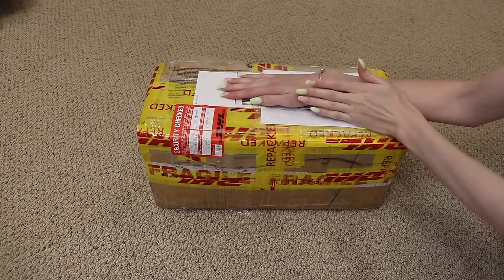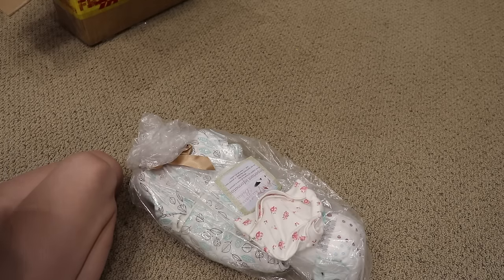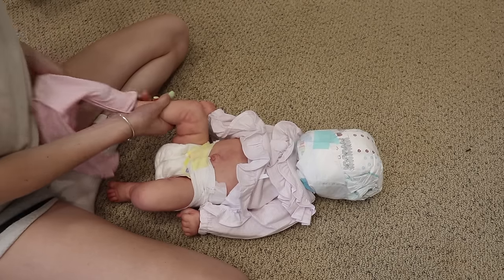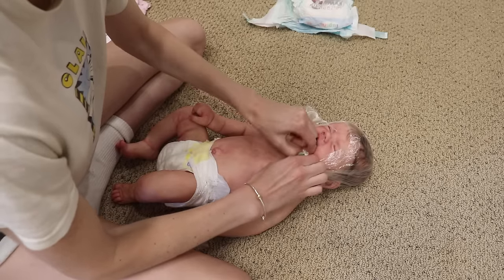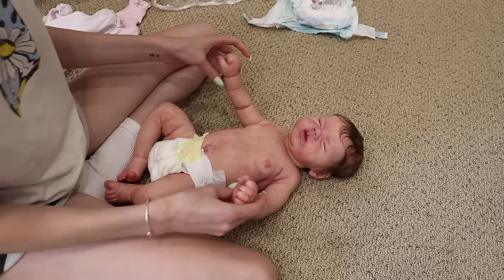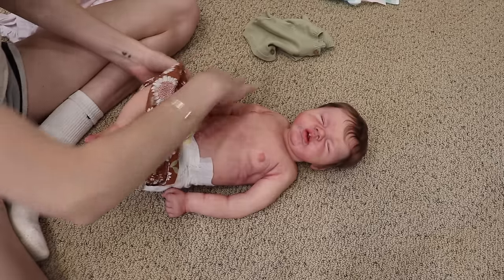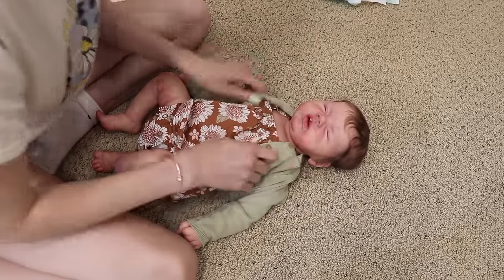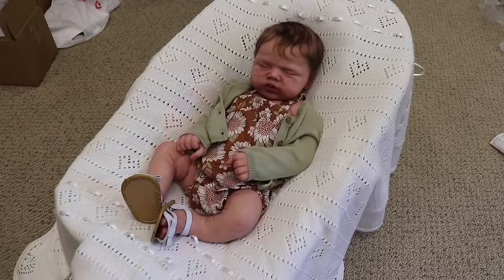GORGEOUS Silicone Baby Box Opening 😍 | Kelli Maple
This baby is the silicone Jolie sculpt by Sylvia Manning. She was painted by Leticia Moreno of Dreams of Tiny Angels Nursery. And she was rooted by Elie Habibi of Elie's Enchanted Cradle.